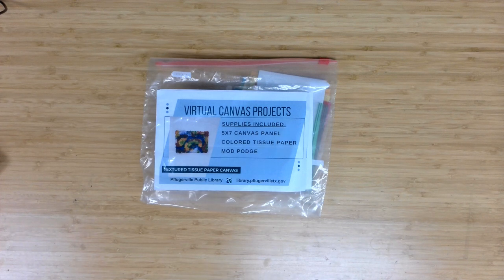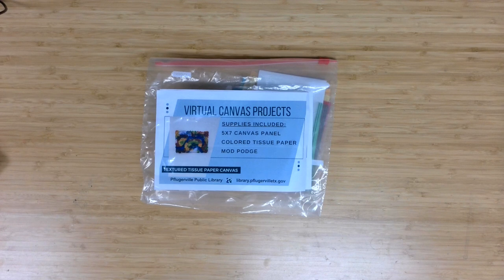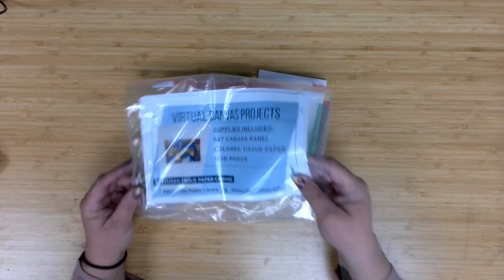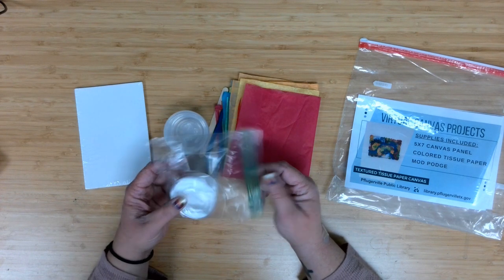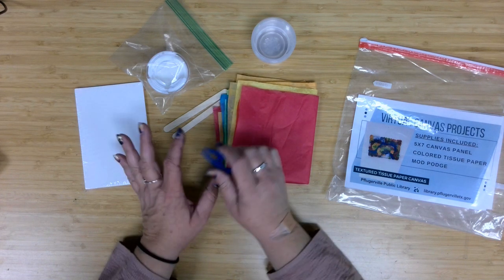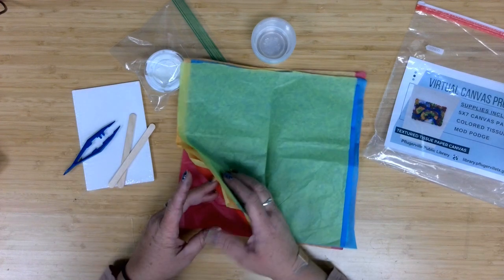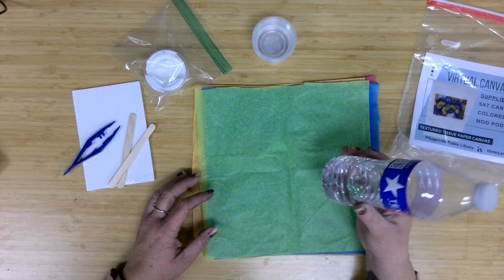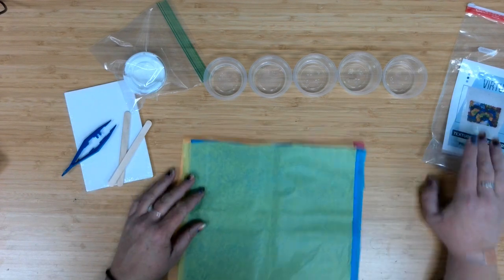Virtual Canvas Projects - Textured tissue paper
Try a monthly Canvas Projects craft, geared for ages 12+ on the first Monday at 2 p.m. when Adult Services Librarian Meg Miller will provide virtual tutorials of different techniques. This month's craft is a Textured tissue paper Canvas. Supplies provided: Canvas, tissue papers, mod podge.